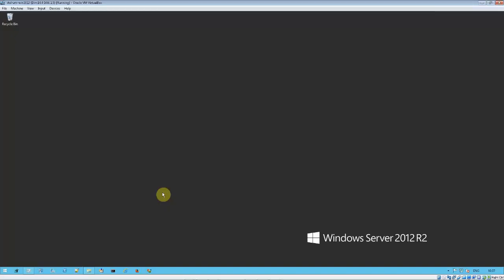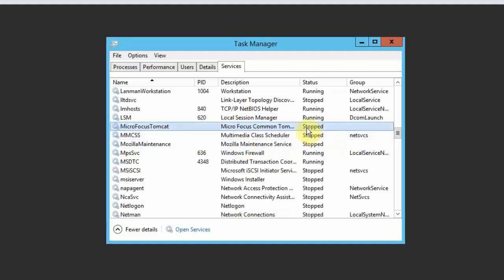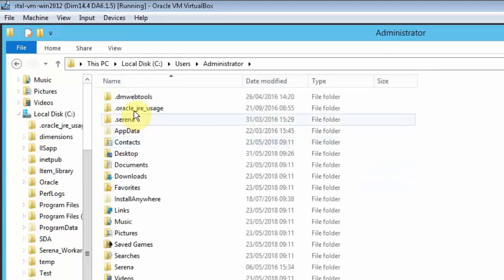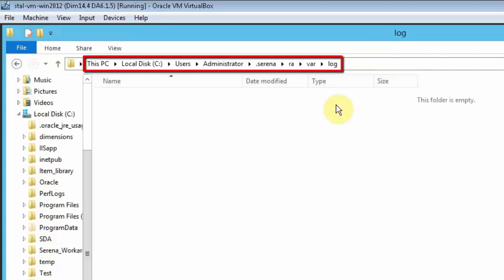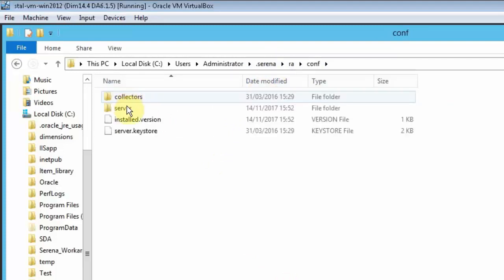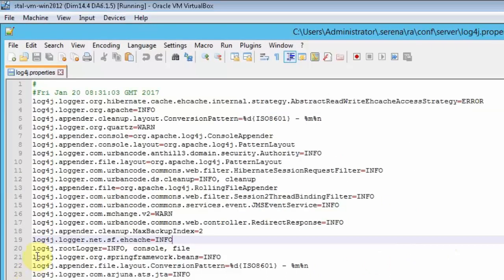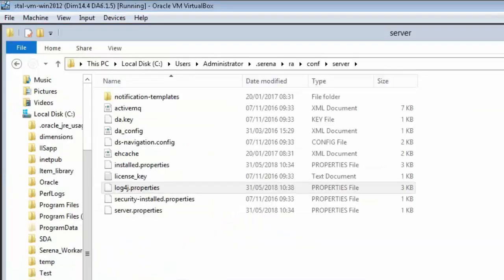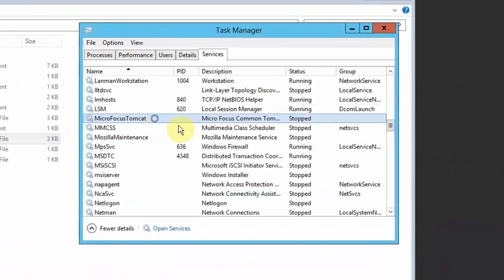DA: configure DEBUG settings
Support describe how to set the log level for a DA server to DEBUG